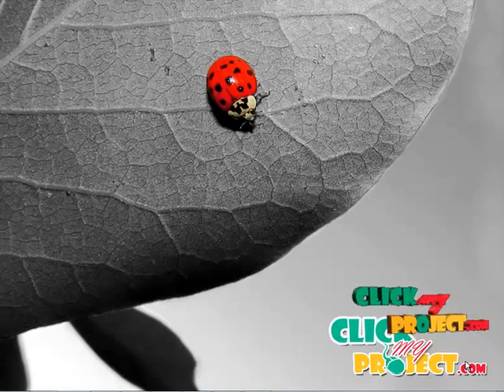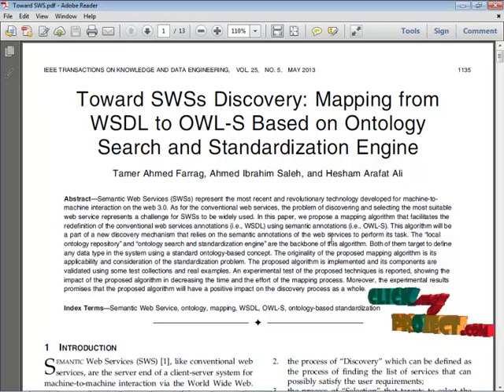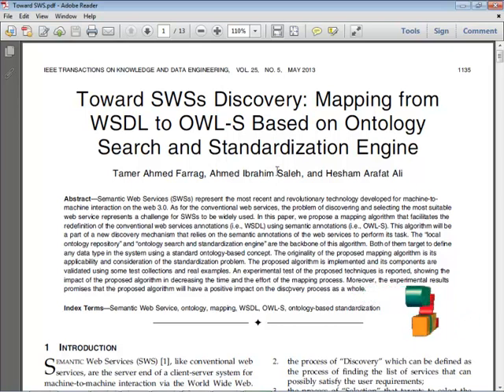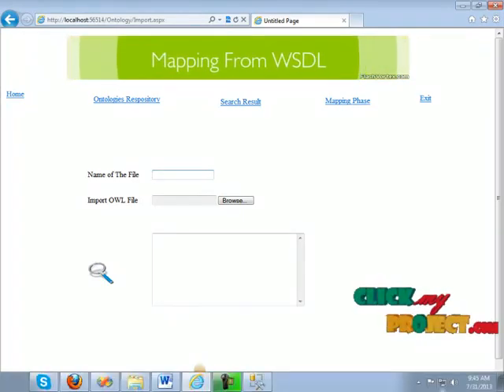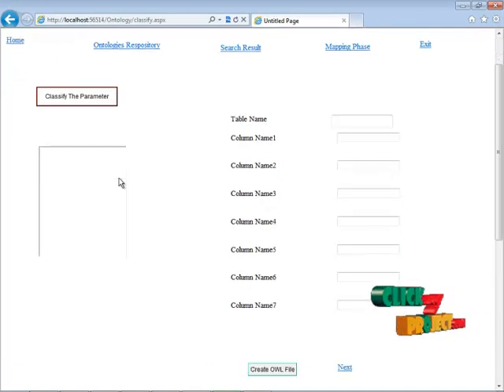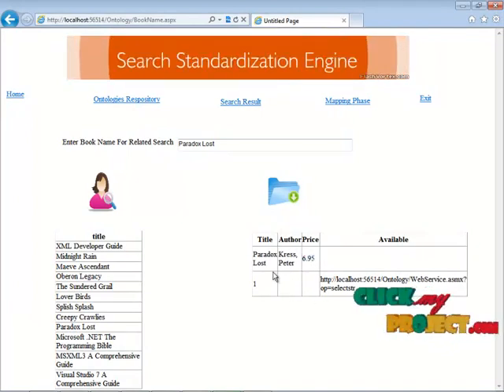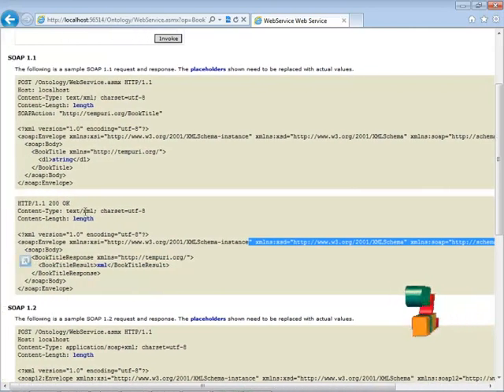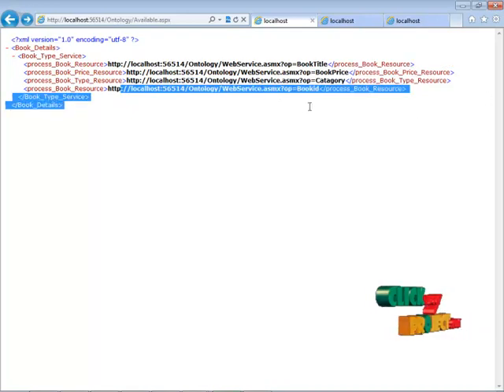Final Year Projects | Toward SWSs Discovery: Mapping from WSDL to OWL-S Based on Ontology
Final Year Projects | Toward SWSs Discovery: Mapping from WSDL to OWL-S Based on Ontology Search and Standardization Engine

Including Packages
* Complete Source Code
* Complete Documentation
* Complete Presentation Slides
* Flow Diagram
* Database File
* Screenshots
* Execution Procedure
* Readme File
* Addons
* Video Tutorials
* Supporting Softwares

Specialization
* 24/7 Support
* Ticketing System
* Voice Conference
* Video On Demand *
* Remote Connectivity *
* Code Customization **
* Document Customization **